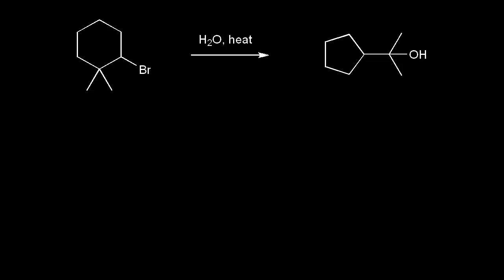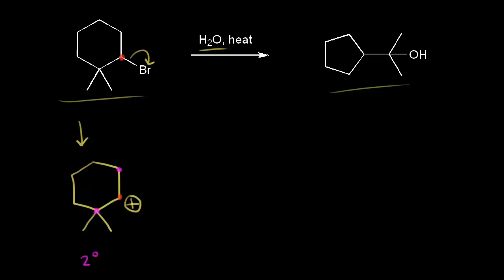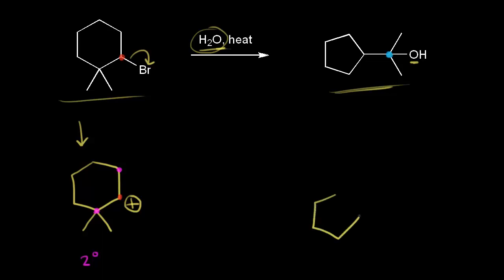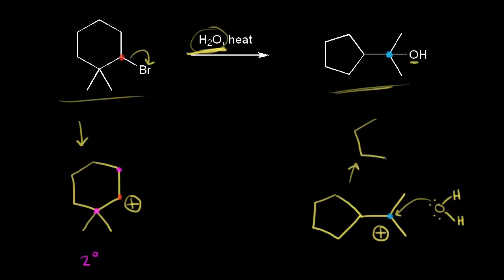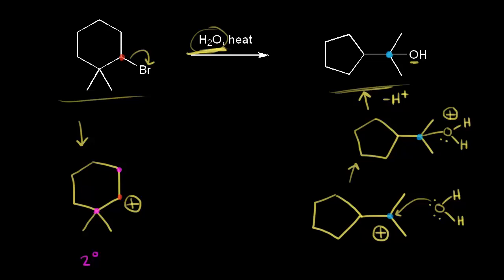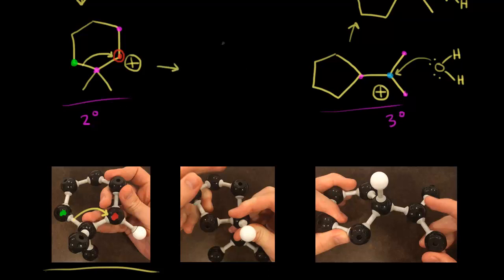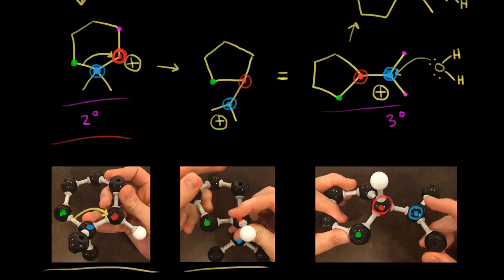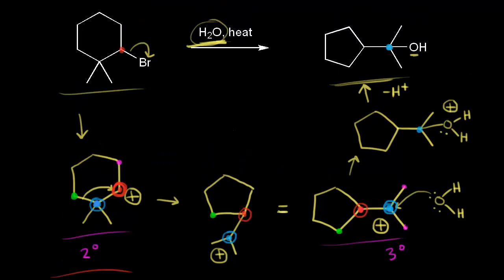Sn1 carbocation rearrangement challenge problem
Example reaction showing Sn1 mechanism where substrate with six membered ring forms five membered ring product via alkyl shift.